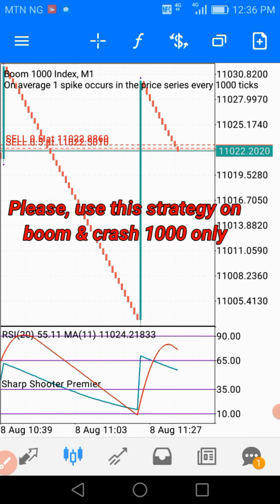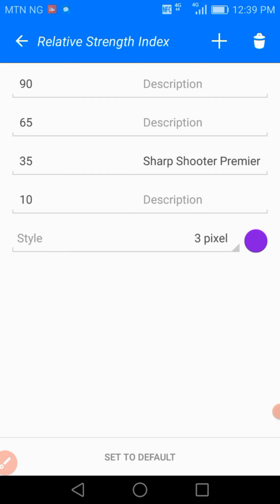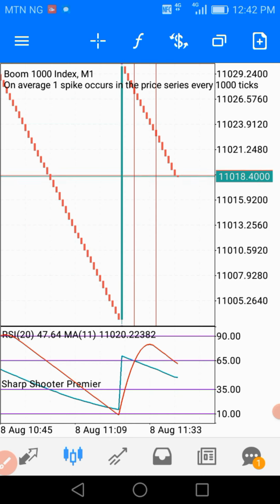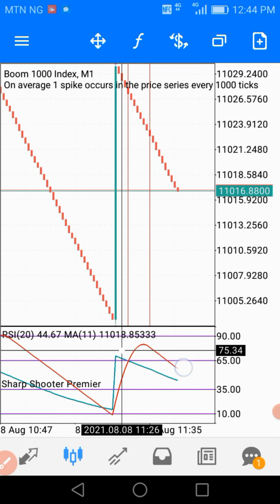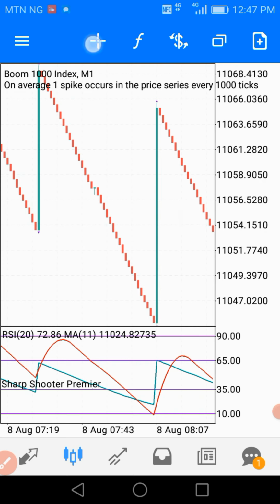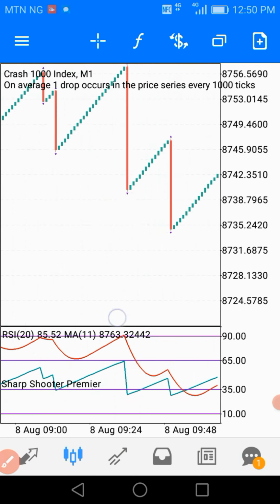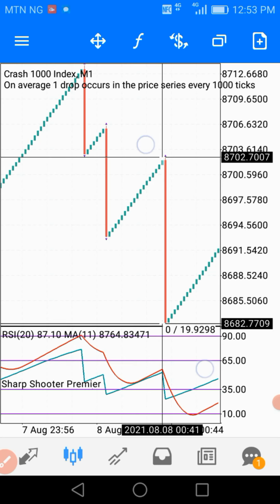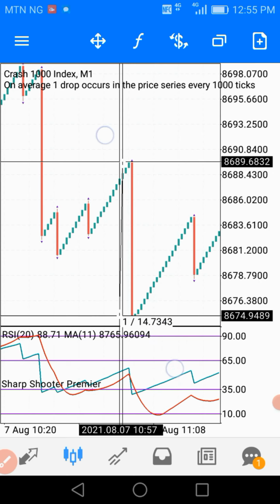SHARP SHOOTER PREMIER STRATEGY 💥🔥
This is SHARP SHOOTER PREMIER STRATEGY for making quick money.
Its  really a sharp shooter in the sense that it gives you a quicker entry into the market immediately after a valid spike thereby given you the opportunity of making you money fast.